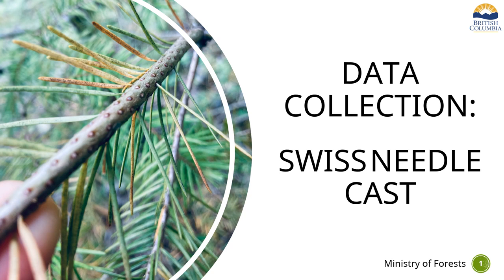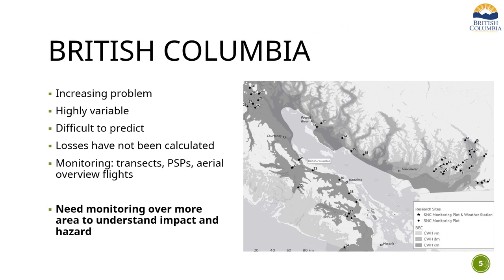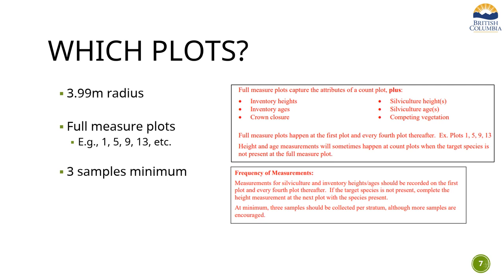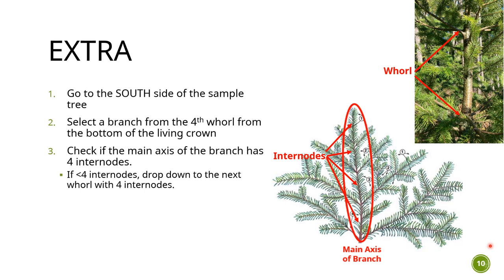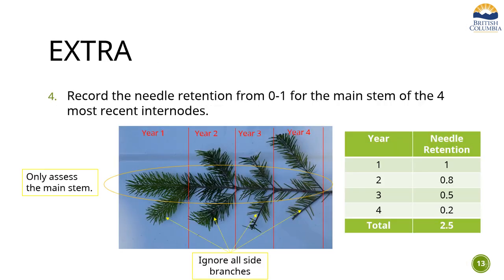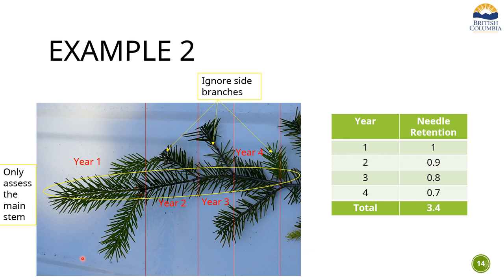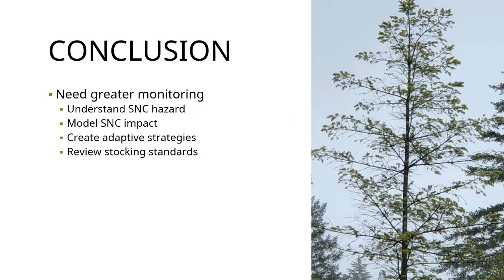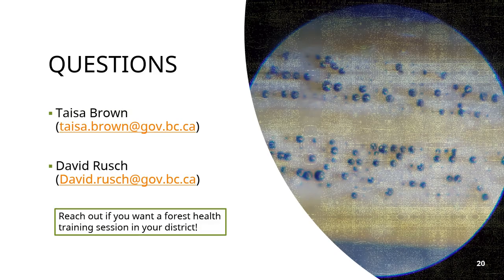Swiss Needle Cast (SNC) Data Collection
This video covers:
1) An overview of Swiss needle cast (0-2:00)
2) Why additional Swiss needle cast monitoring is necessary (2:00-4:18)
3) New Swiss needle cast data collection procedure (4:18-17:42)
4) How to submit data (17:42-21:58)

Please download the Swiss Needle Cast spreadsheet from the BC Silviculture Survey Reference Documents webpage.  It includes the submission template, written instructions, reference pictures, and helpful graphics.

-Field Demonstration: Swiss Needle Cast Data Collection
-Swiss Needle Cast: SNAP Data Entry and Compilation